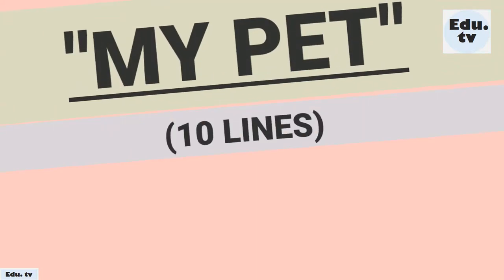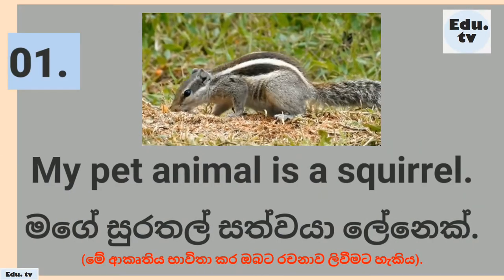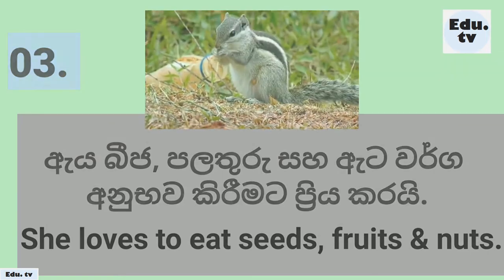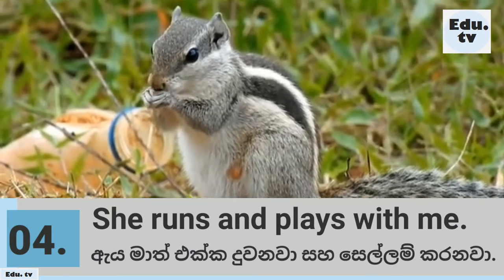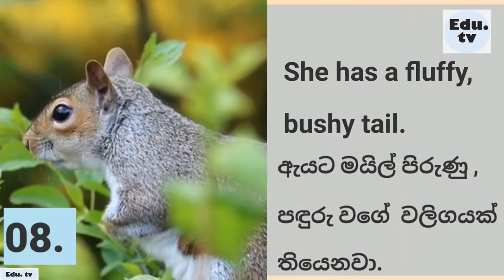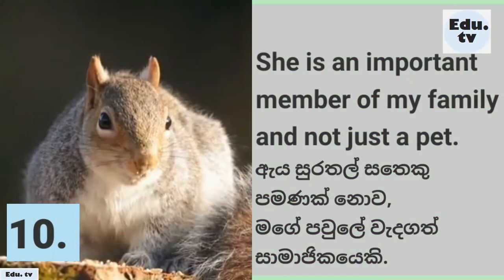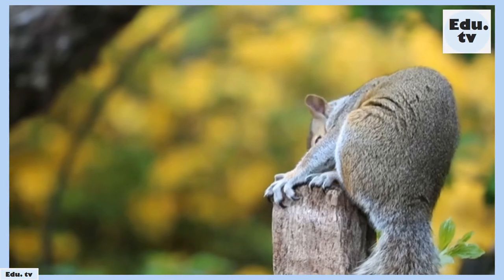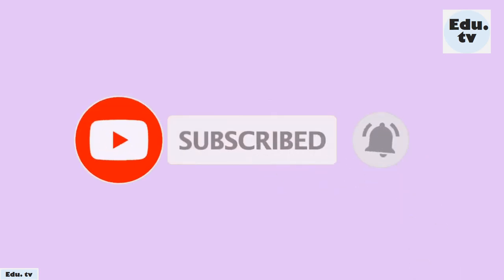My Pet-10 Lines Essay in English & Sinhala | "මගේ සුරතලා"පේළි 10 ක් රචනාව ඉංග්‍රීසියෙන් සහ සිංහලෙන්.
In this video, you will learn a 10 lines essay on "My Pet" in English and Sinhala.

මෙම වීඩියෝවෙන්, ඔබ "මගේ සුරතලා"පේළි 10 ක් රචනාවක් ඉංග්‍රීසියෙන්  සහ සිංහලෙන් ඉගෙන ගනු ඇත.

mypet10linesinenglish 10linesonmypetinenglish squirrel ලේනාරචනාව lenaganarachana squirrelessayinsinhala ශිෂ්‍යත්ව රචනා sinhala essay, Mage surathala essay in Sinhala, මගේ සුරතලා සිංහල රචනාව, මගේ සුරතලා ගැන රචනයක් ලියමු,

Hello, 👋
I am Justin,
Tell me about your pet in comment section below.

හෙලෝ, 👋
මම ජස්ටින්,
පහත දැක්වෙන අදහස් දැක්වීමේ කොටසෙහි ඔබේ සුරතලා ගැන මට කියන්න.
ඔබට ස්තුතියි.

Video & Photo from Pexels/Pixabay